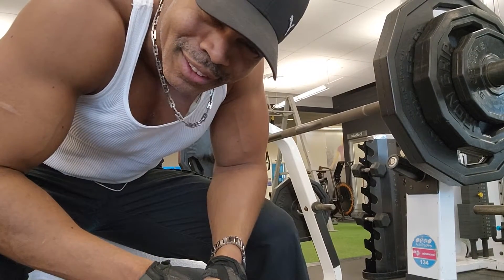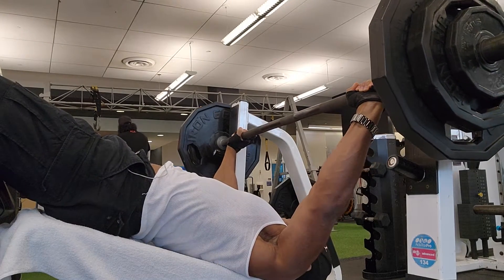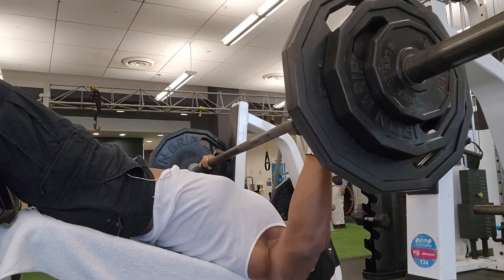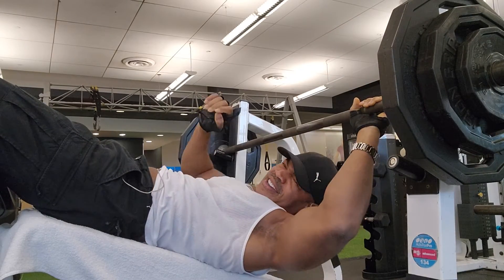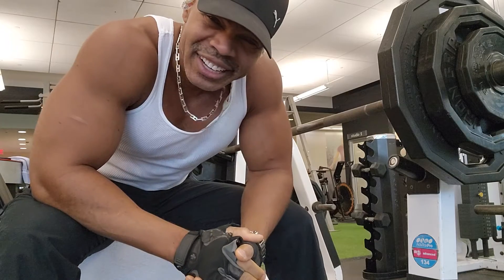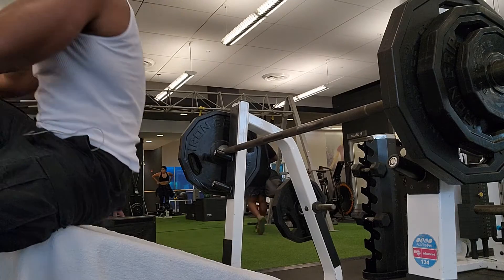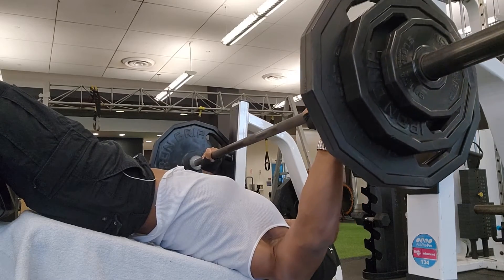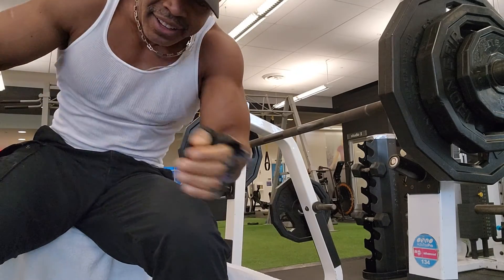Decline Press workout